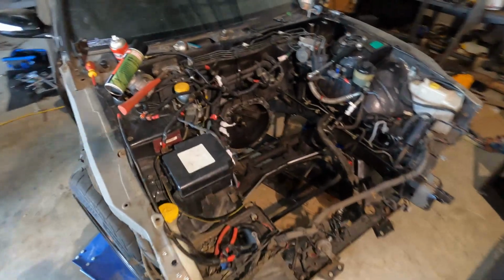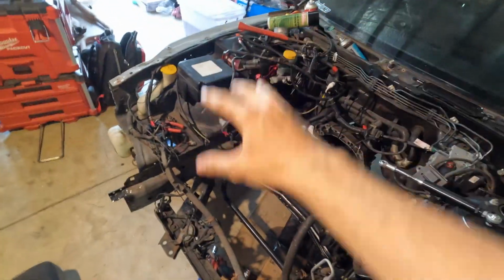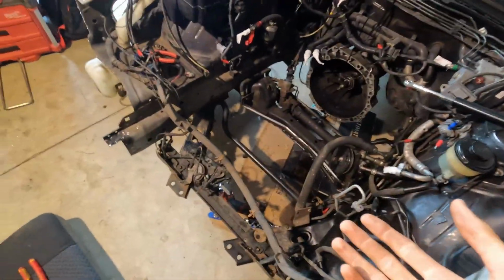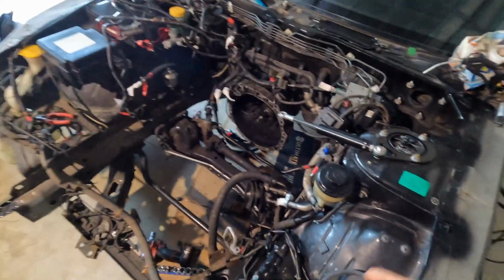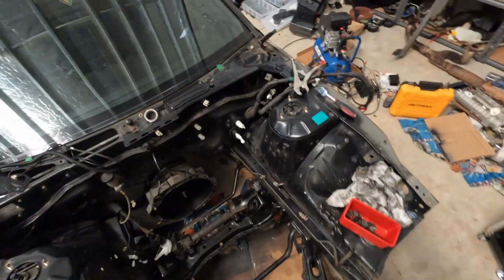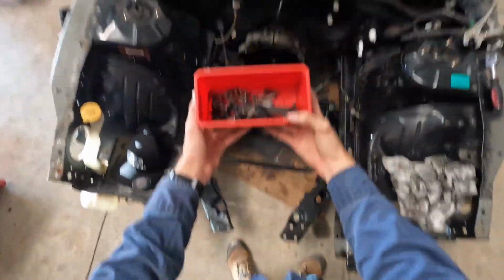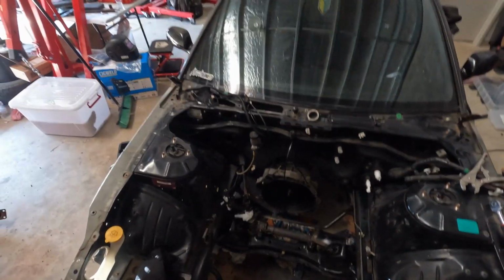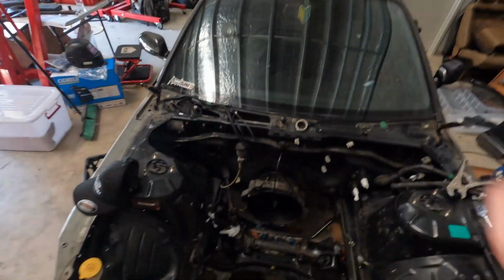S15 ENGINE BAY STRIP DOWN!! SR20 Build Part 3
Here we are prepping the engine bay to look nice and tidy for when the engine goes back in, so in this video we did a almost complete strip down of the engine bay getting it ready for paint. keep tuned for more!

Also go check out FAF Automotive for the best car part deals you can find in Australia!!!

Check out Nightspeed as well, we import cars, engine and parts. anything JDM that you need for your car we can get it. Website is up now!!